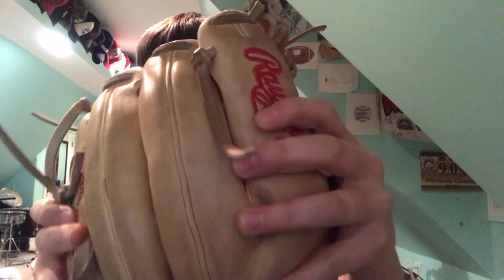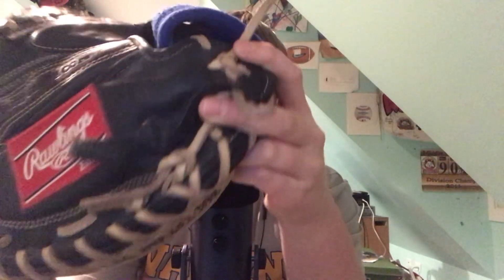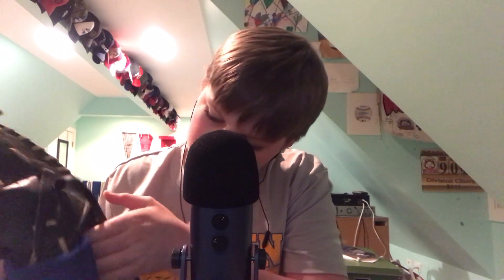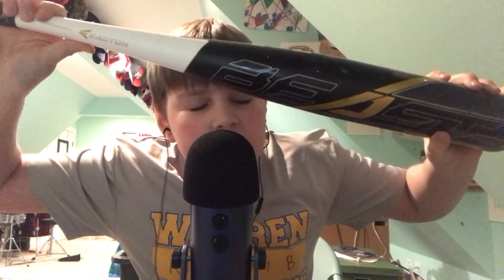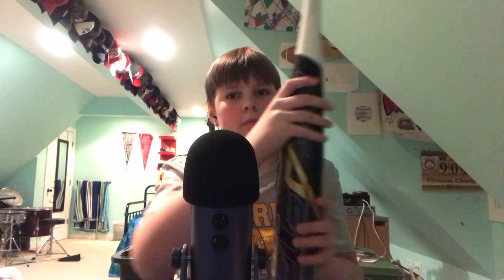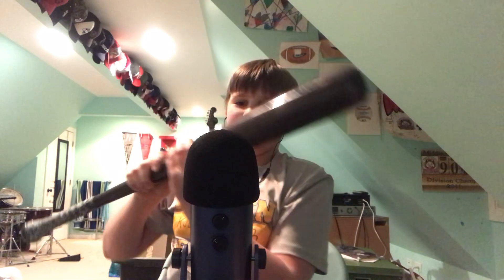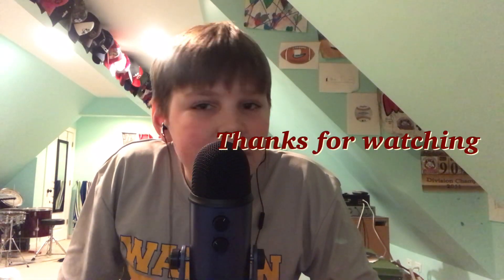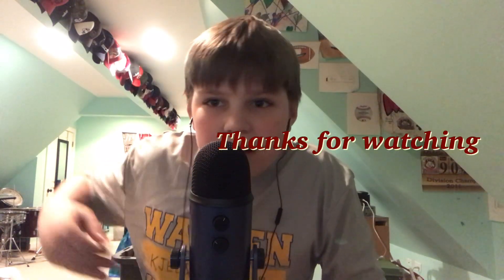ASMR Baseball Part 2